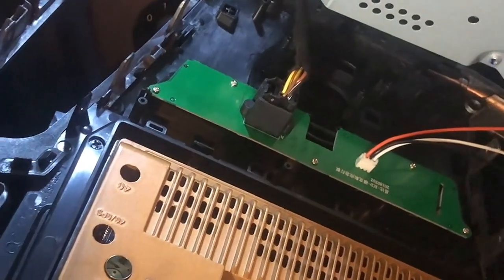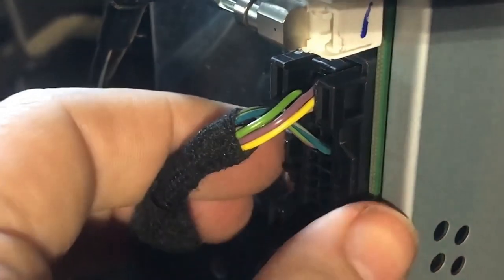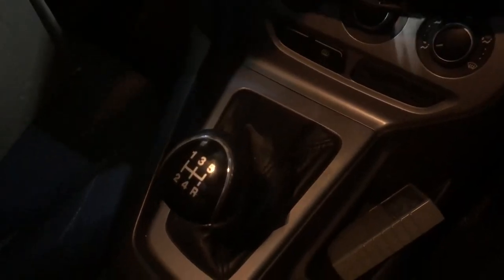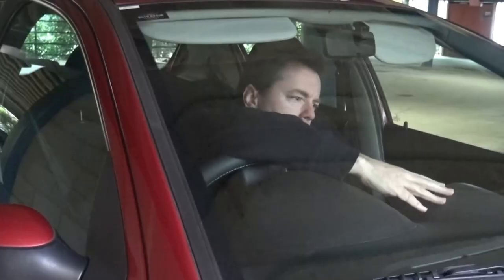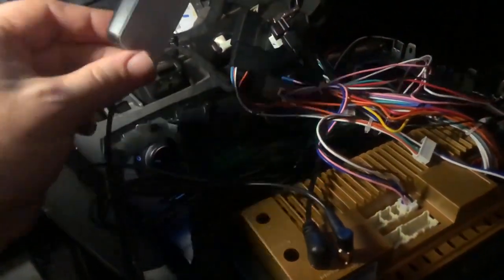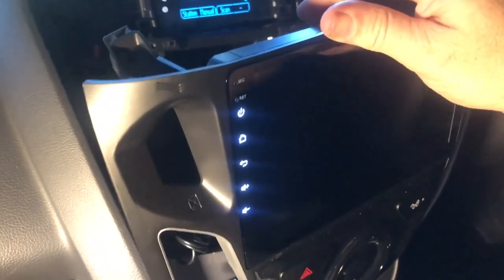2013 ford Focus: Removing / Installing full fascia and head unit car stereo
GLTICH at 3:15 - The screen goes black and audio is lost for a moment. It was just me saying "Now we have to get the screen out as it's secured separately to the fascia"

Fairly important bit of information there, sorry about that glitch!

Anyway, I bought the fascia and head unit as one pre-assembled kit.

Pros:
- Cheap upgrade, purchased entire head unit and stereo online for about $US200
- Massive improvement in sound quality
- Very visible and convenient GPS
Cons:
- Screen too reflective, sunlight gets in your eyes at certain times of day
- Pretentious dummy buttons to avoid featureless surface
- Original voice-activation system (Ford Sync) no longer operational
- Canbus works but steering wheel control controls are haphazardly organized